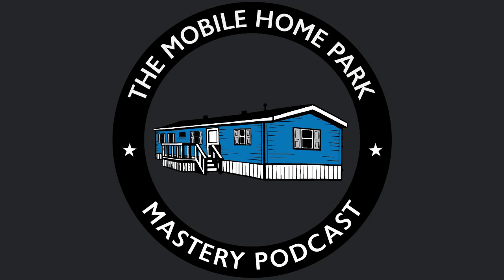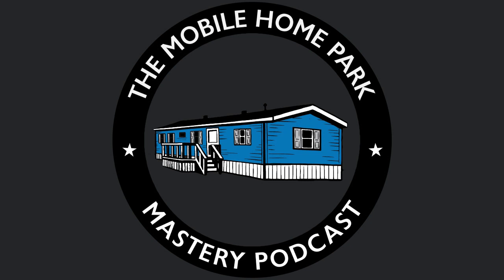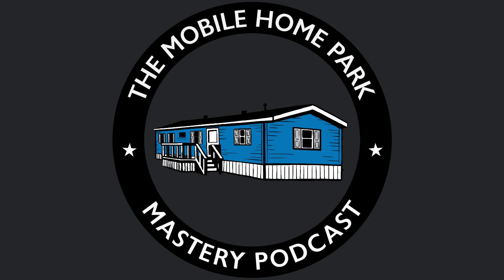All Mobile Homes Come With A Hitch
p To get a mobile home from Point A to Point B you have to haul it – and you need a hitch to make that possible. But what about after it arrives? In this episode of the Mobile Home Park Mastery pocast, we’re going to dig deep into the facts about these “hitches” and the best policies regarding them going forward. Until mobile homes come with engines and drivetrain, then hitches will be a fact of life for all mobile home park owners, so it’s time to discuss the topic. /p  p  br/  /p